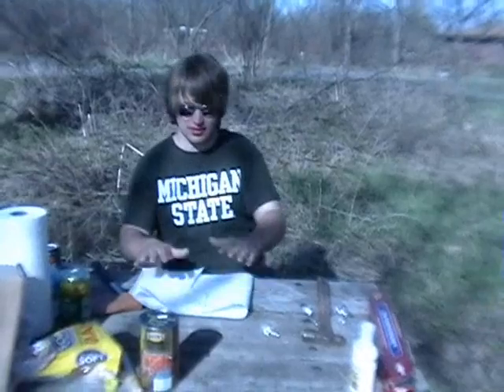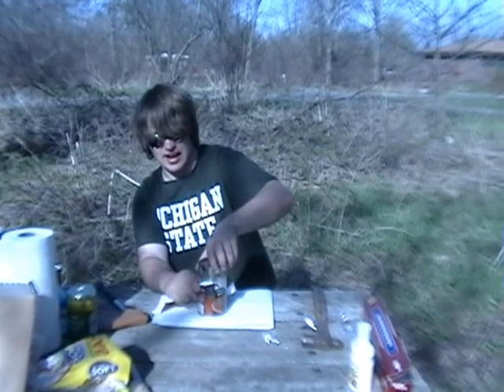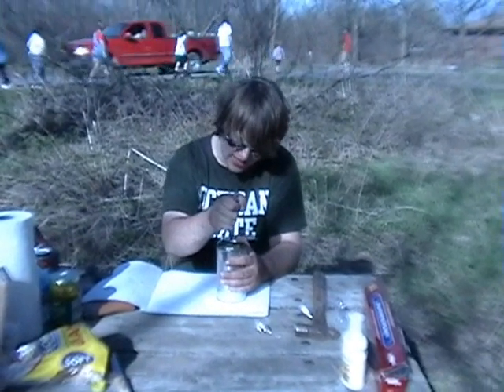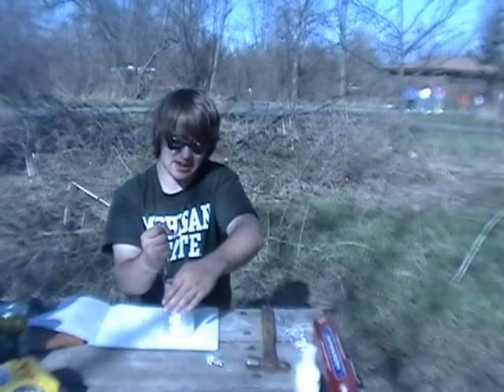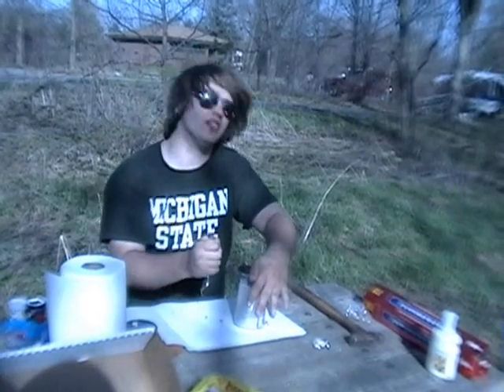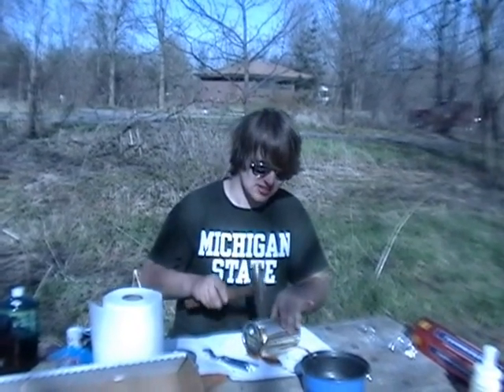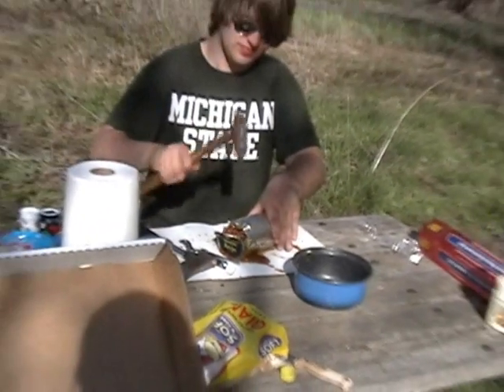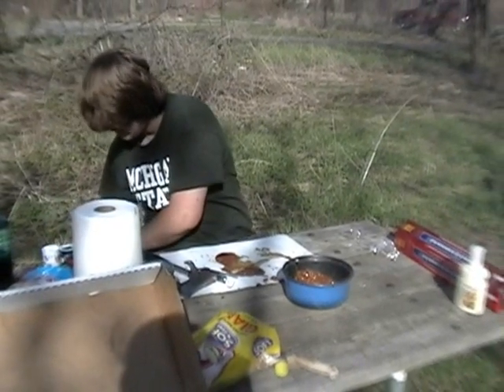The Real Man's Can Opener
One night, our can opener broke, so this is how we solved that problem.